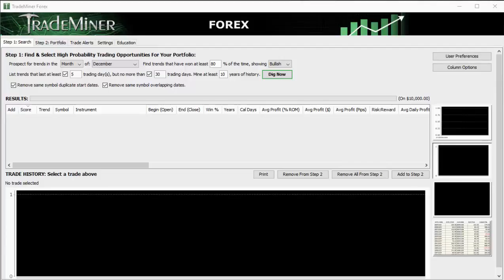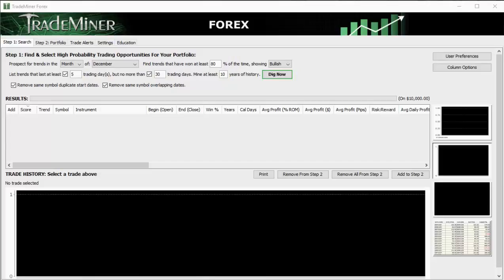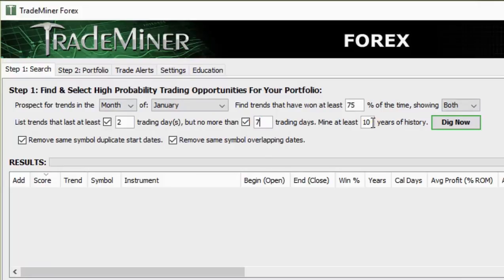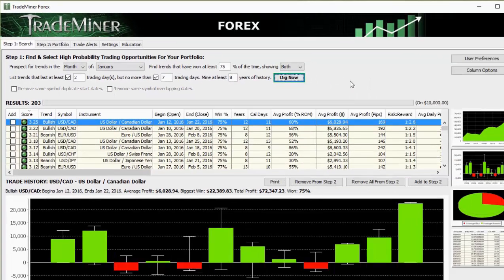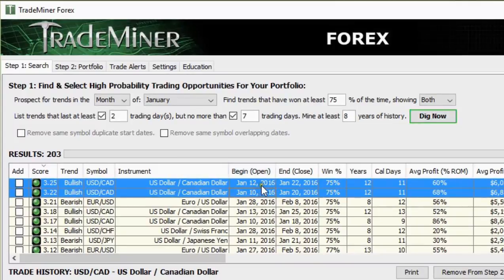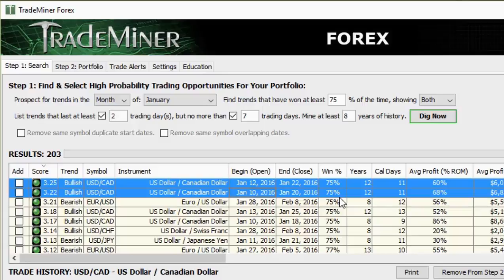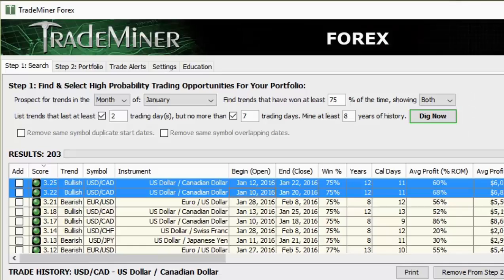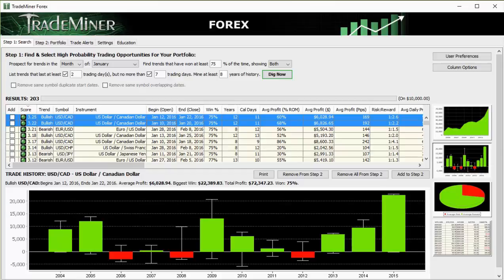Day Trading With TradeMiner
Day Trading using TradeMiner to find the market bias can be very helpful.  In this video we will demonstrate how some have used TradeMiner to Day Trade the Markets.